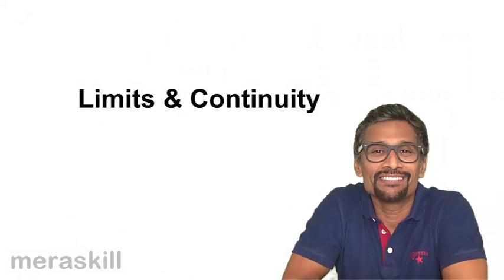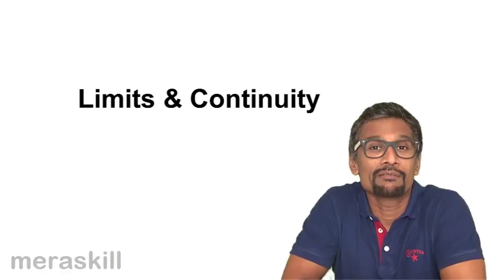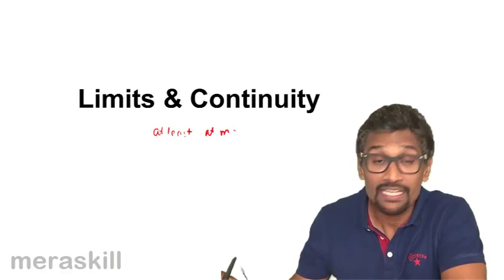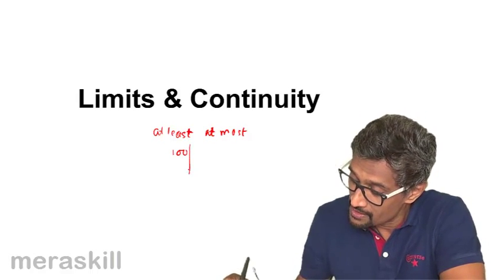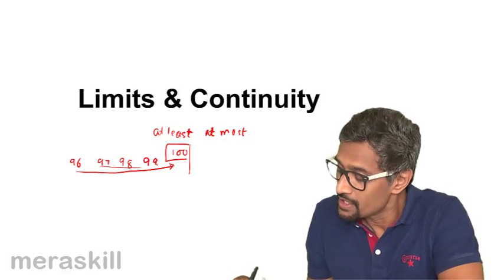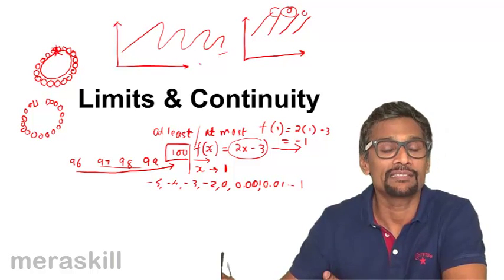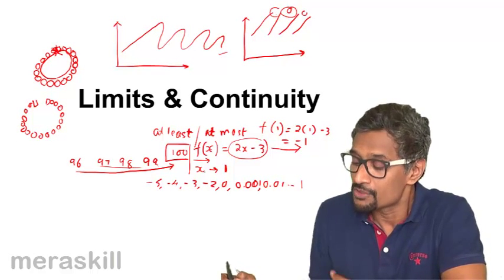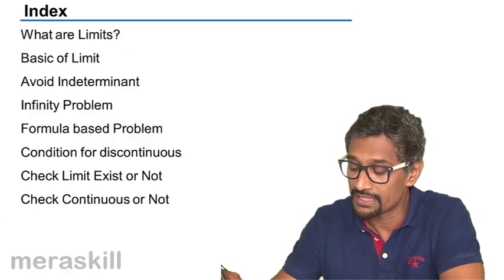Overview of Limits and Continuity | CA CPT | CS & CMA Foundation | Class 11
Overview of Limits and Continuity, Learn Limit and Continuity. What is Limit? What is Continuity? Checking whether limit exists or not, Problems on Limits & Continuity.